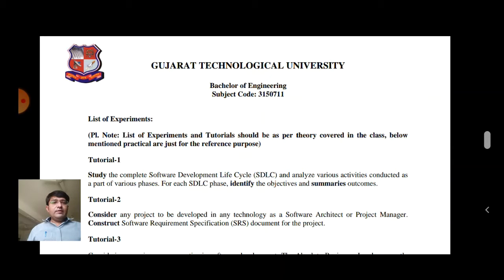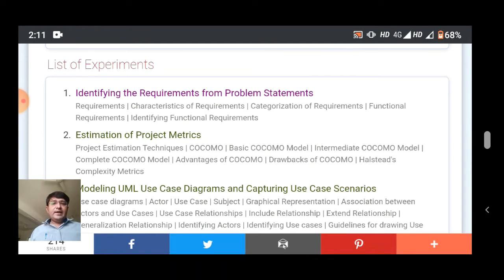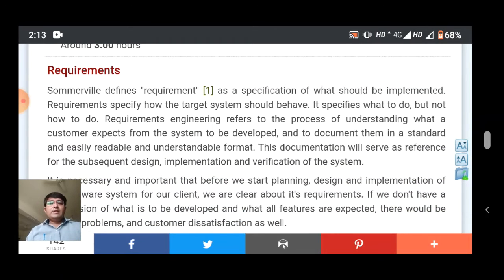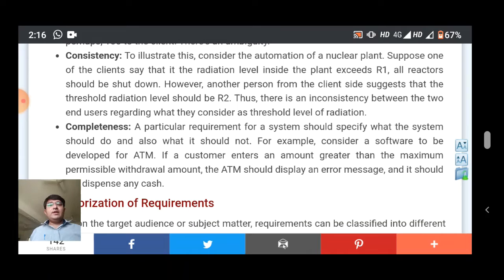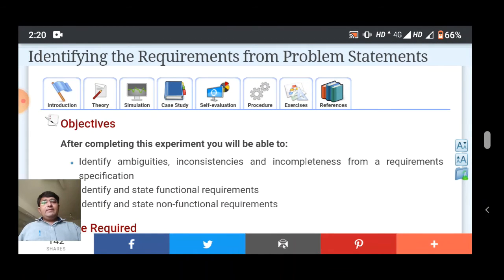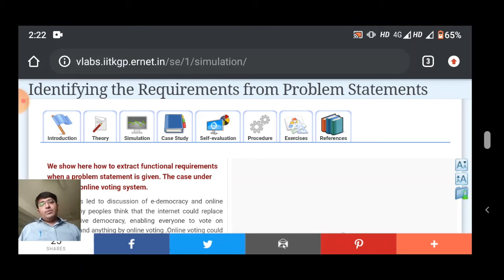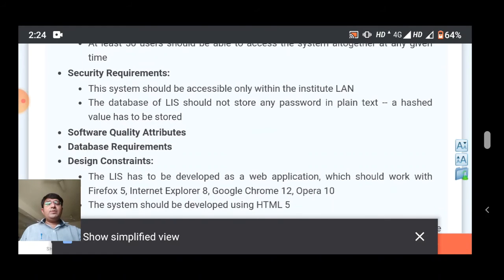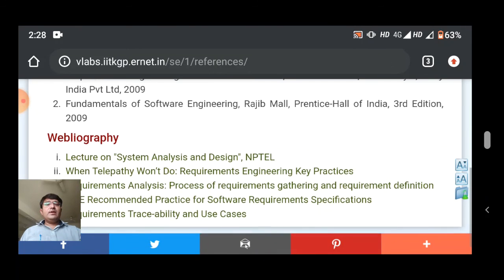SE Exp2 Prof.Rajul Suthar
Practical session exp no 2 Software Engineering